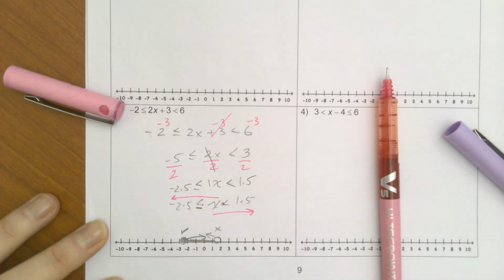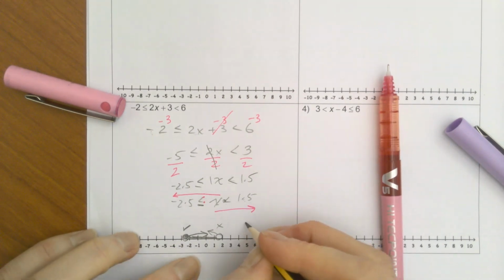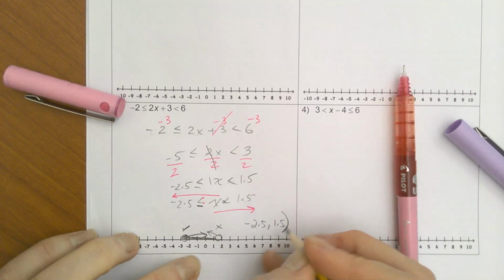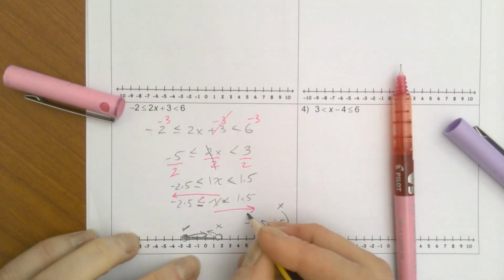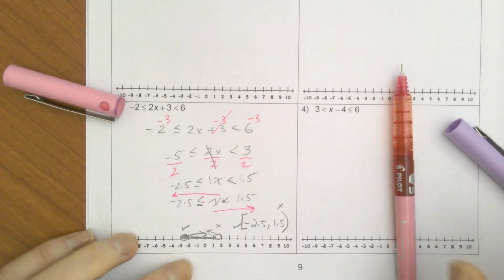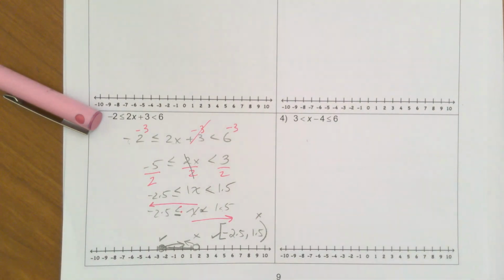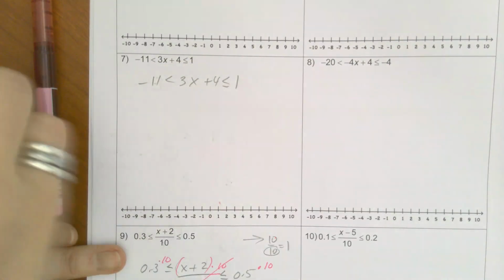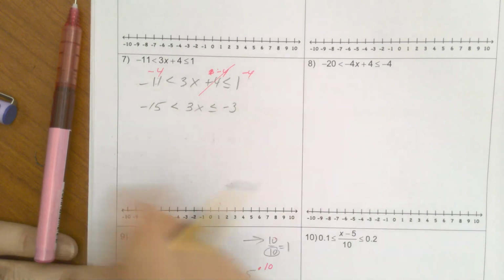6.5.3 Solving Compound Linear Inequalities